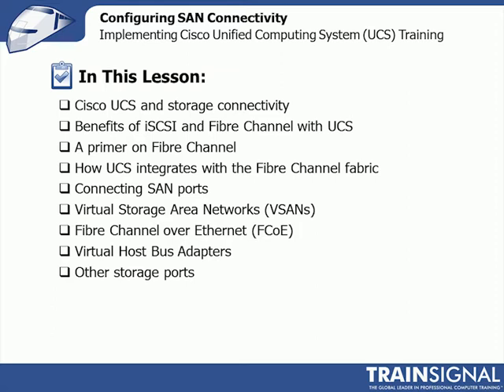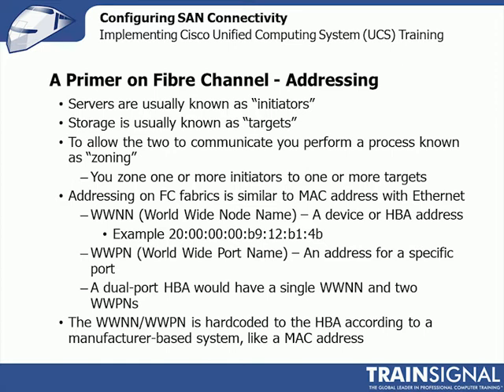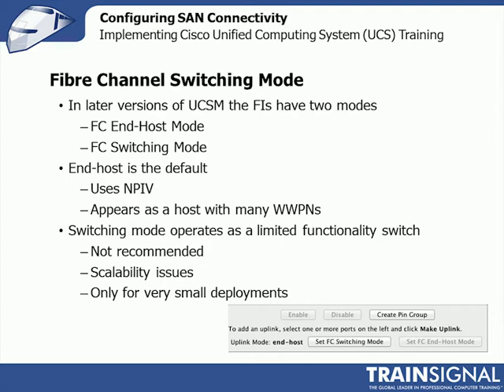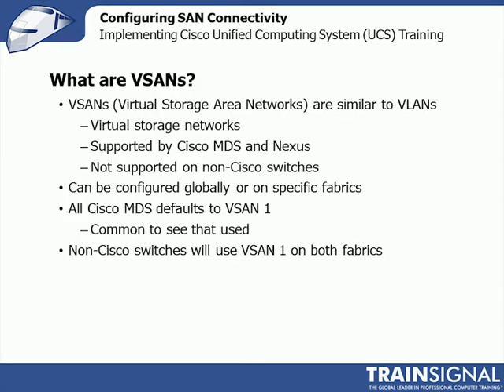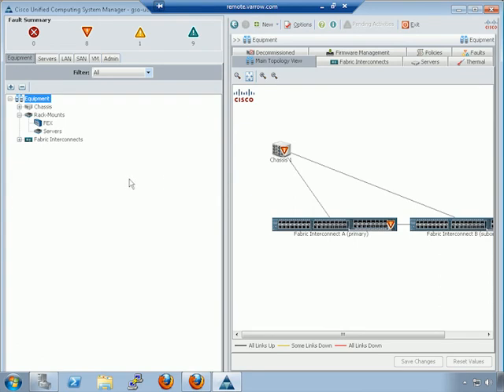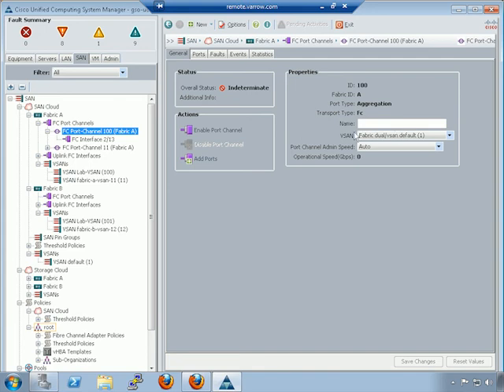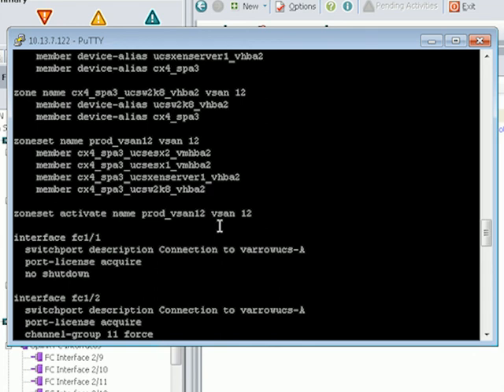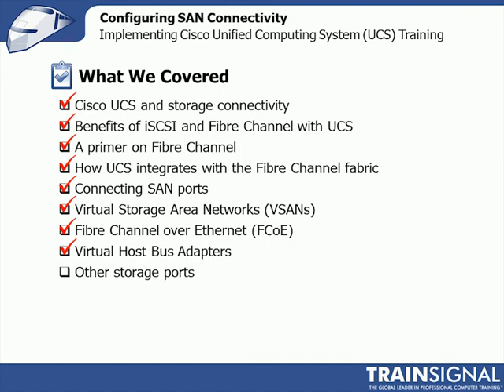Cisco UCS | Configuring SAN storage connectivity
Configuring SAN storage connectivity on cisco ucs